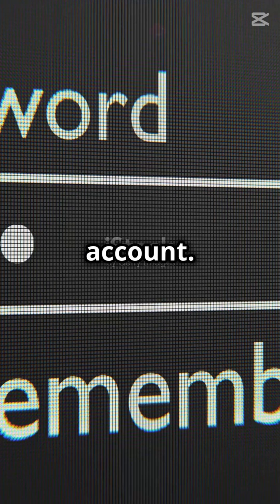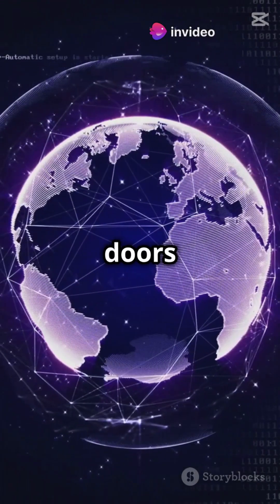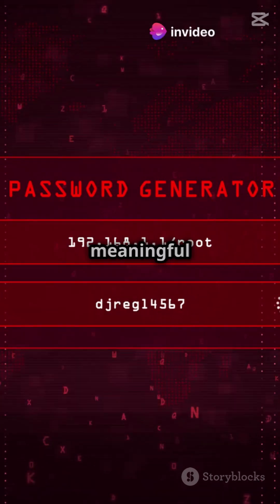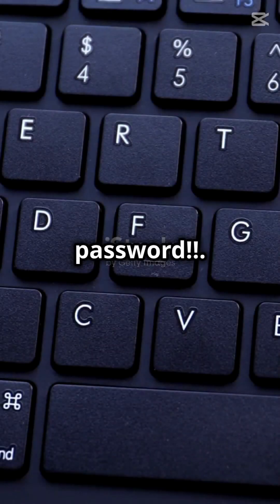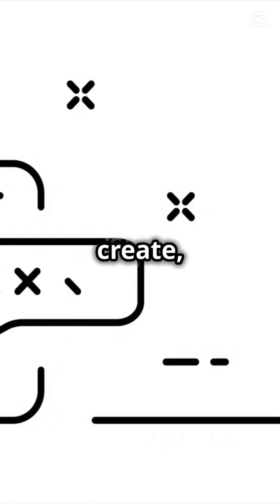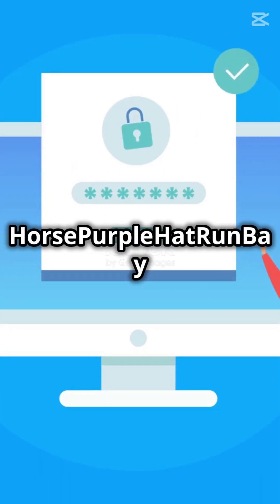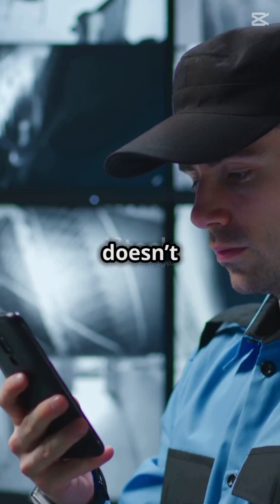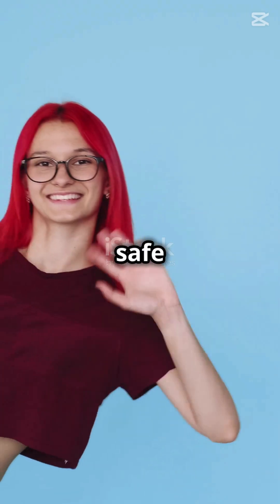Don’t Let Weak Passwords Be Your ‘Fall’– Secure your data with smarter defenses. 🚲💥StayProtected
I am an I.T. Professional with over 30 years experience in Database, Network & Cyber Security 👩‍🎓 I give daily & weekly tips on how to protect your data and your business 💻

I am creating a comprehensive online digital training course around these topics aimed at helping small to medium sized business, solopreneurs, entrepeneurs or anyone else who is interested in safeguarding their data, so tell me what you need help with 👇